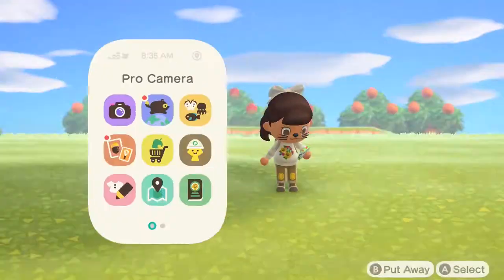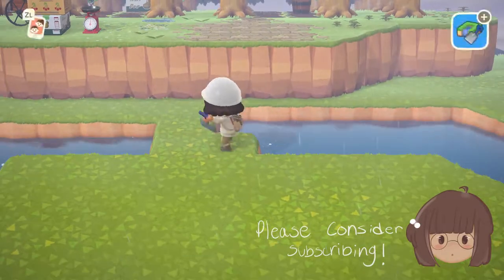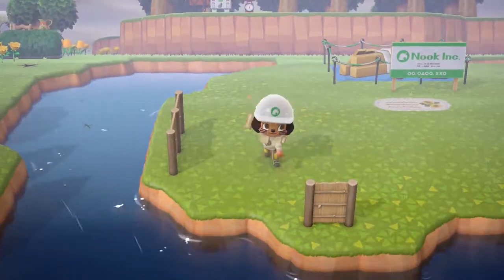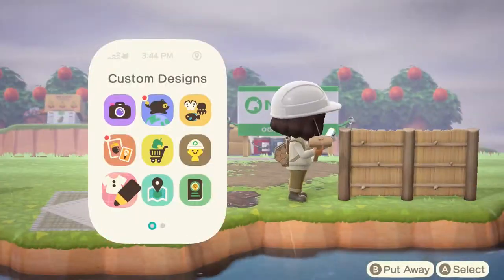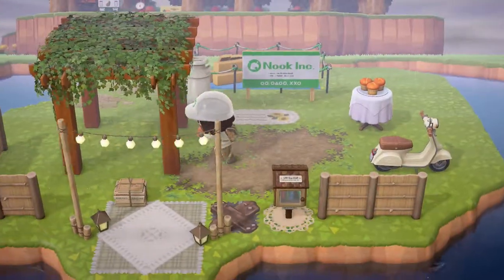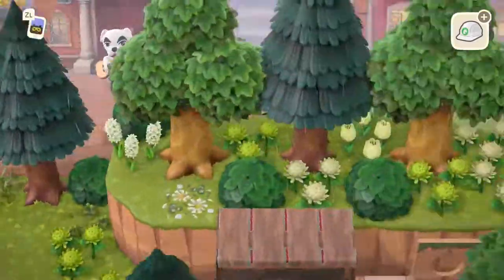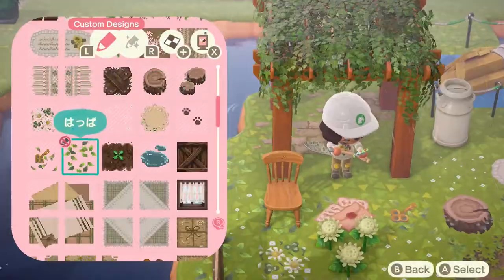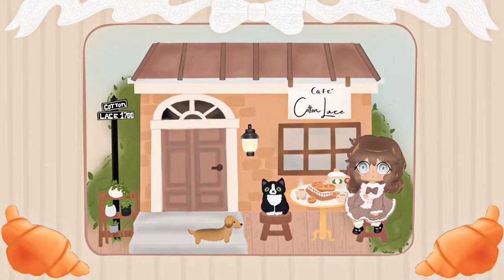BUILDING EUNICE AN EPIC COTTAGE CORE LAKEHOUSE | SPEED BUILD ANIMAL CROSSING NEW HORIZONS/CottonLace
COTTAGE CORE LAKEHOUSE | SPEED BUILD ANIMAL CROSSING NEW HORIZONS

･*:.｡..｡.:*･ﾟ°･*:.｡. °･*:.｡.